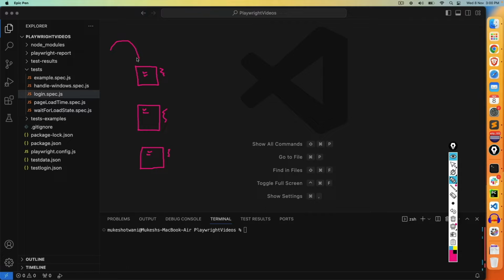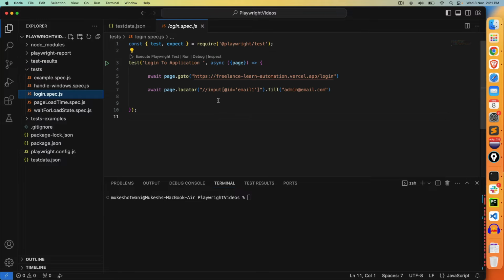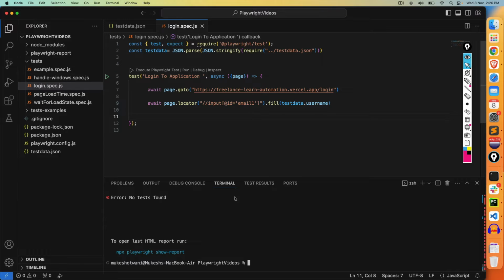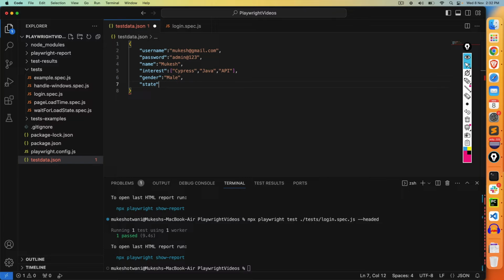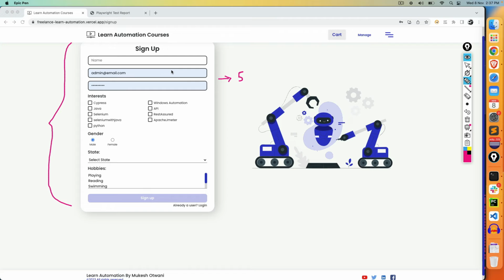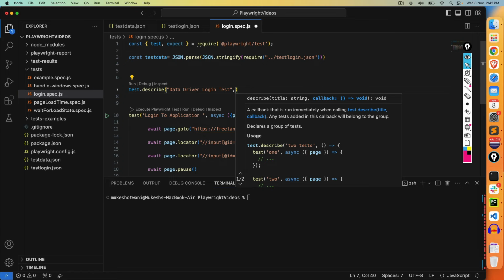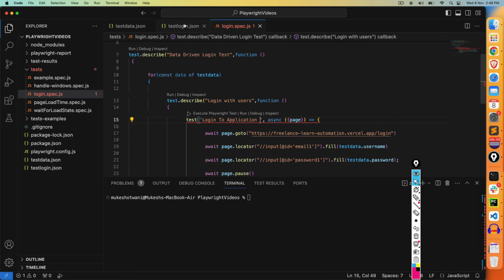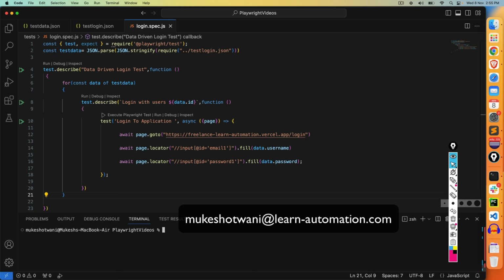How To Read Data From JSON File In Playwright | Data Driven Test In Playwright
In this  tutorial, we'll delve discuss data-driven testing in Playwright. If you've ever thought how to efficiently read data from a JSON file for your Playwright scripts, you're in the right place!

Timeline
00:00 - Why you should not hard code test data
02:40 - Reading Data From JSON Files
17:26 -Implementing Data-Driven Tests

Resources
Explore additional resources and documentation to deepen your understanding of data-driven testing in Playwright.